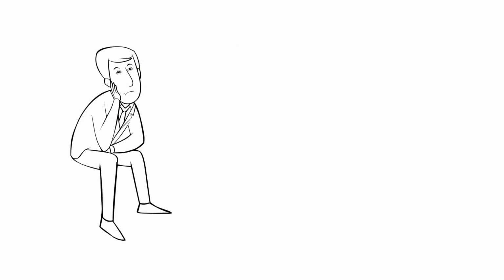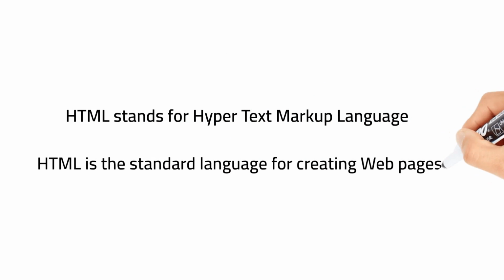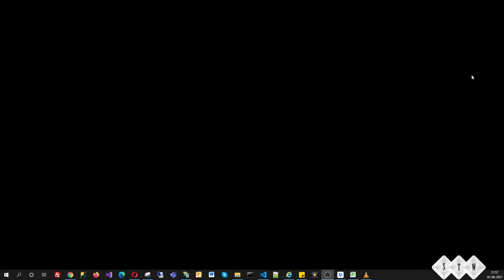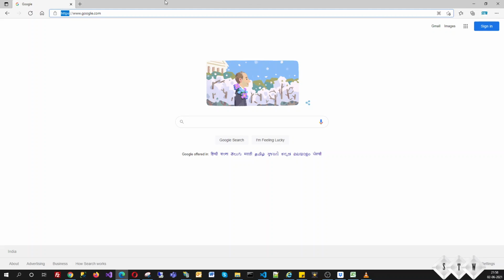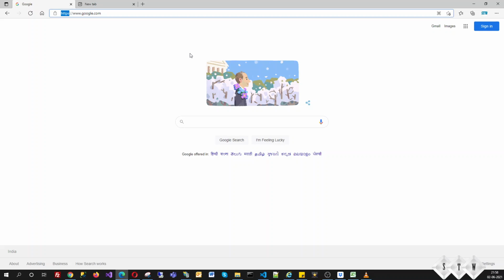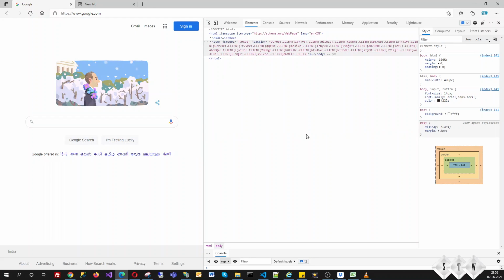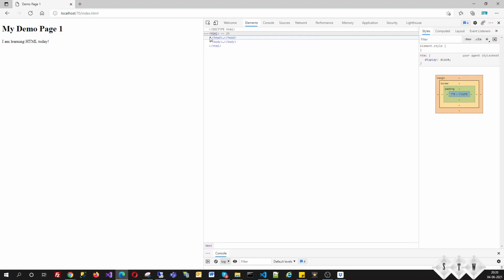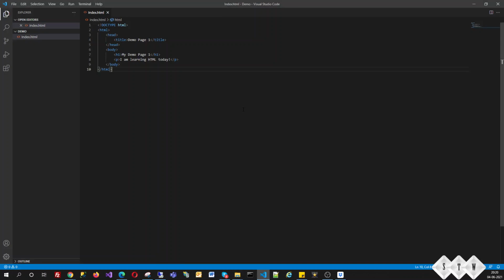HTML Introduction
HTML Introduction for beginners